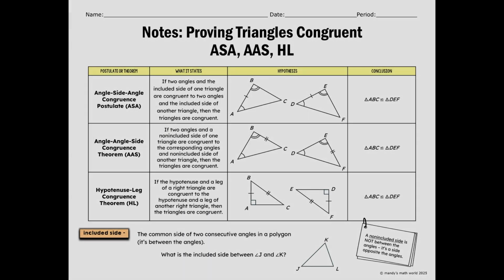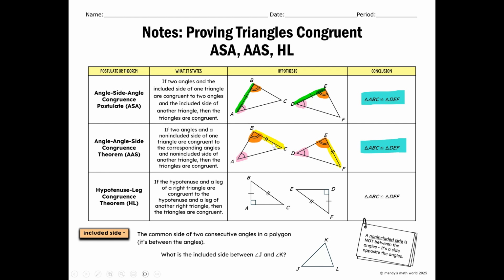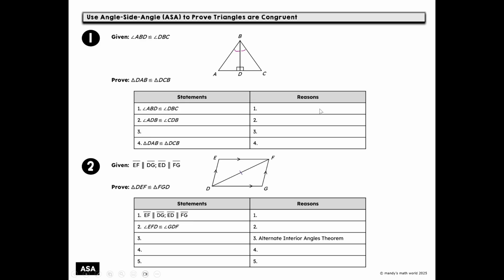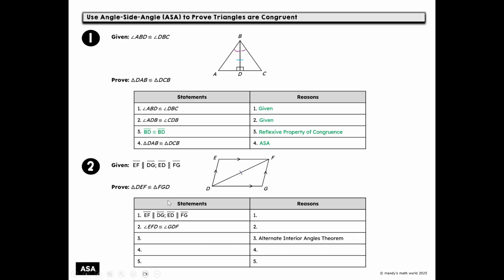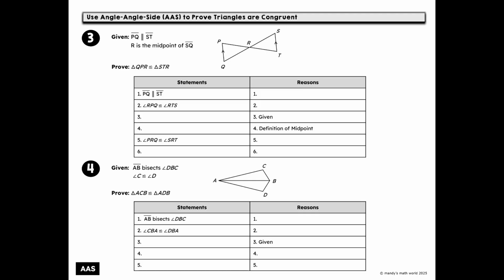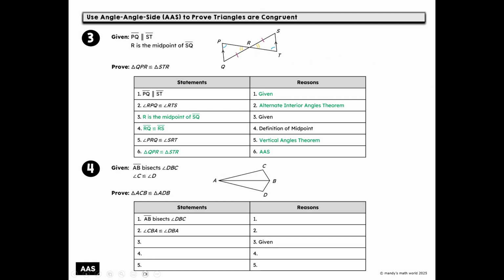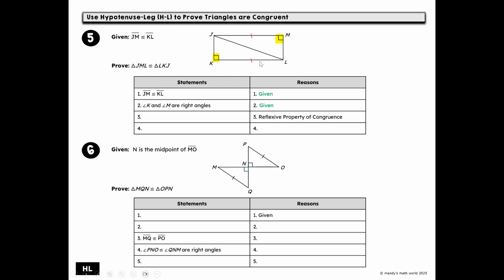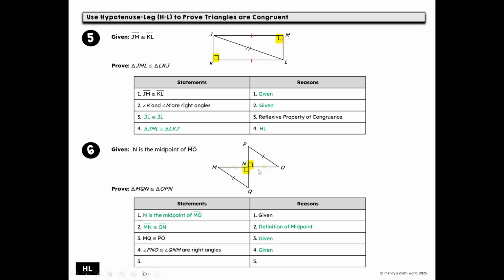Proving Triangles Congruent ASA, AAS, and HL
Prove triangles congruent using ASA, AAS and HL. Day 2 of proving triangles congruent notes.

Access the notes and assignment to accompany the video from my TPT store